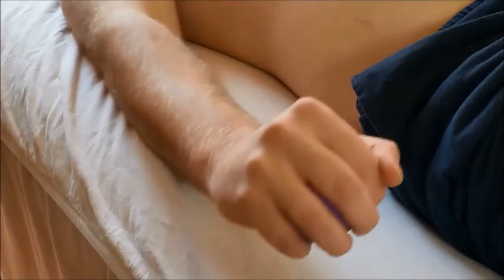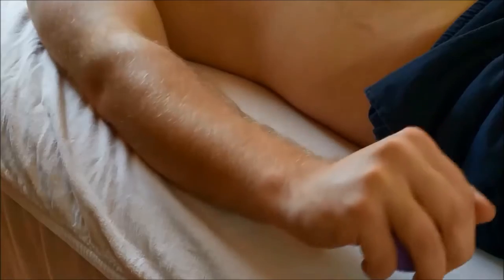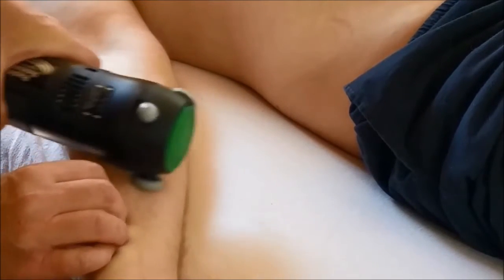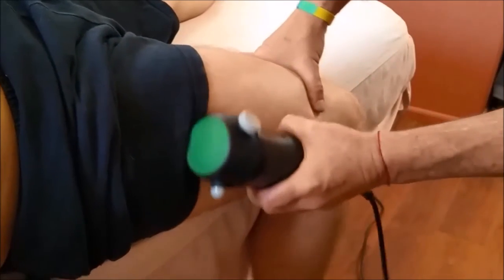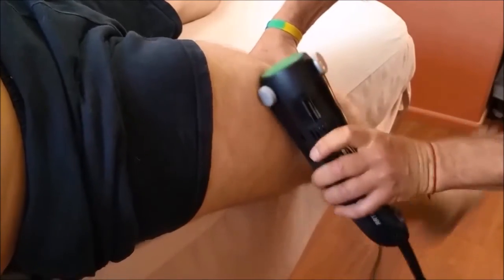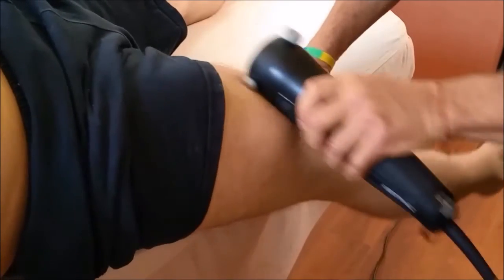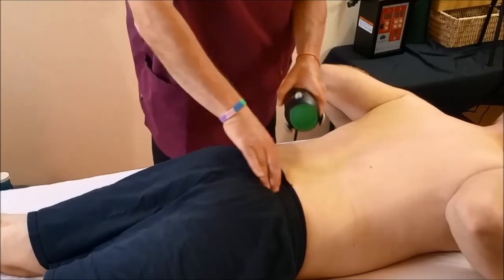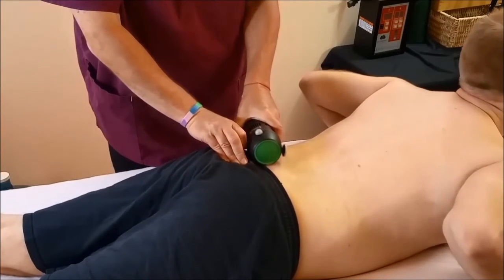How to Use Rapid Release: Three Techniques for Enhancing Rapid Release Therapy Treatments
How to Use Rapid Release demonstrates three techniques for enhancing Rapid Release Therapy treatments. The Rapid Release Pro 2  is excellent for scar tissue and adhesions, and for all connective tissue work and an integral tool in our vibration therapy program.